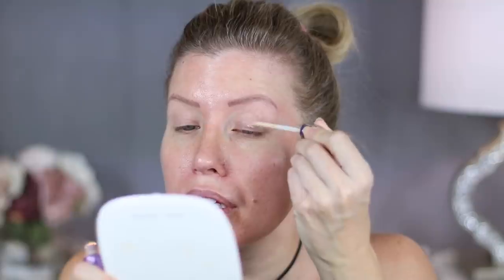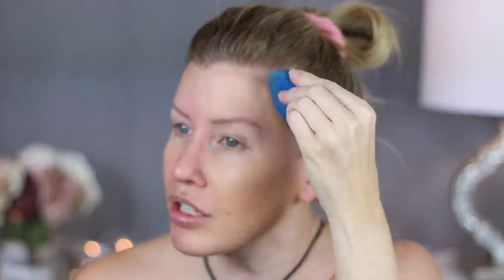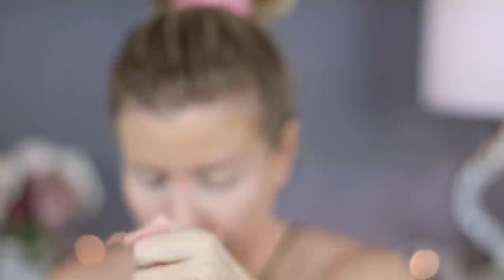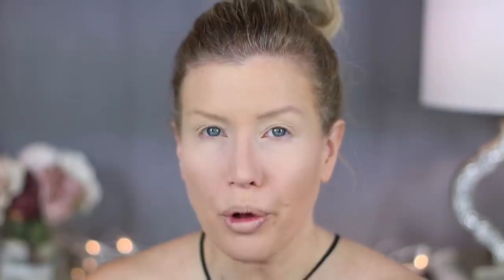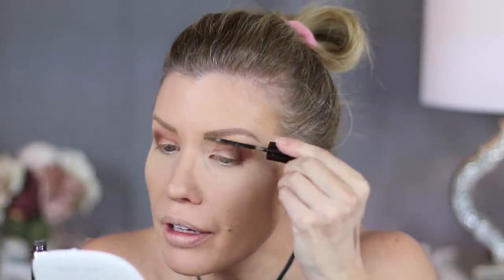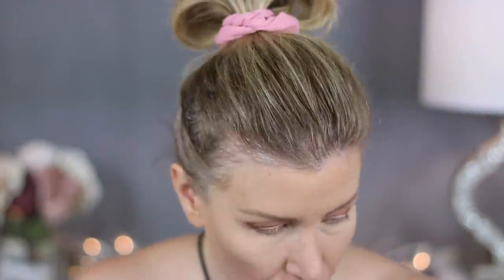FULL FACE OF AFFORDABLE DUPES FOR HIGH END MAKEUP | ABH, TOM FORD and More!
Full Face of Affordable Dupes for High End Makeup!

I hope you enjoy this full face tutorial using dupes of some of your high end favorites like Anastasia Beverly Hills Modern Renaissance, Charlotte Tibury blush, and Tom Ford lip lacquer.

🔹HIGH END PRODUCTS MENTIONED🔹

🔹AFFORDABLE PRODUCTS MENTIONED🔹

Uncommon James
Kendra Scott